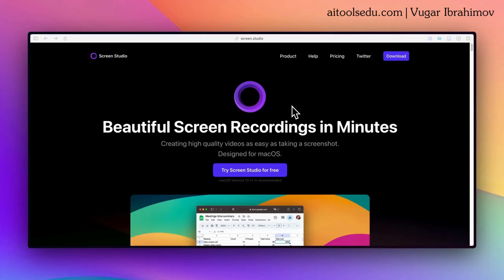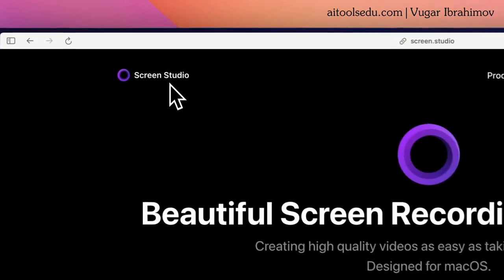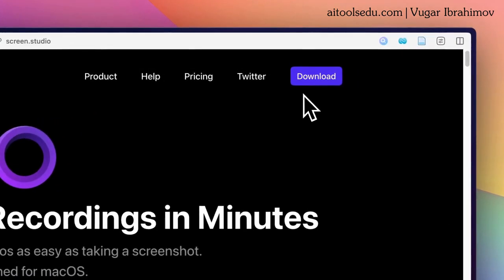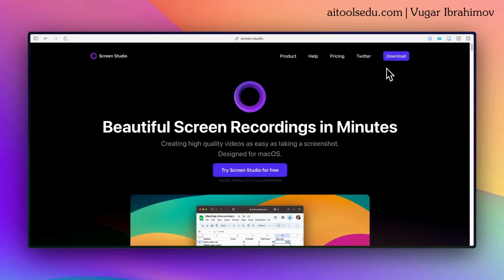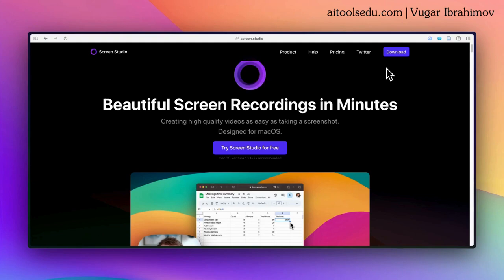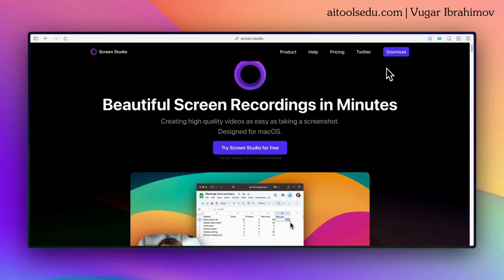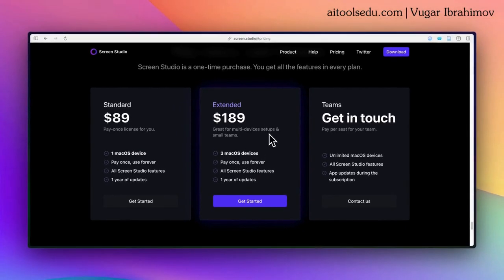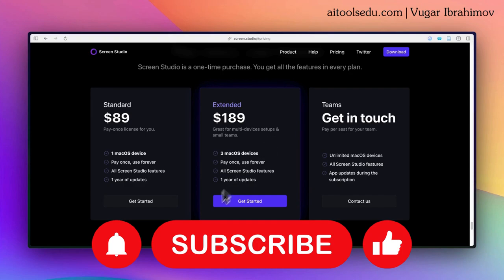Screen Recorder, This One You Will Like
Screen Studio is a screen recording tool that aims to simplify the process. With its automatic zooming, cursor enhancements, and built-in effects, Screen Studio promises to "instantly level up your videos."

It allows you to record your entire screen or specific apps, and even connect an iPhone or iPad to capture device screens.

Best of all, the software does much of the heavy lifting by applying professional-looking effects without manual work. Screen Studio is highly rated by both individuals and teams at companies like Stripe, Microsoft, and Google who use it to create tutorials, product demos, and more.

You can try it free or purchase a single-user license that provides updates for life-making Screen Studio a potentially valuable tool for content creators.

If you are are student, contact them and they will give you a nice discount.